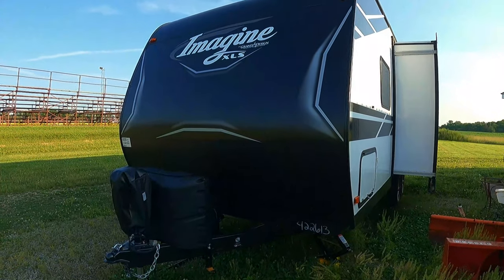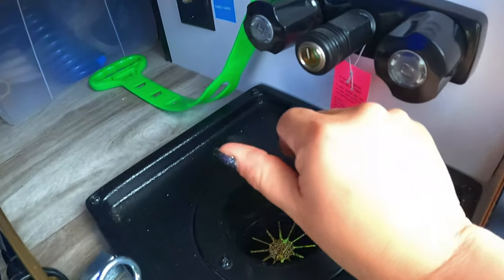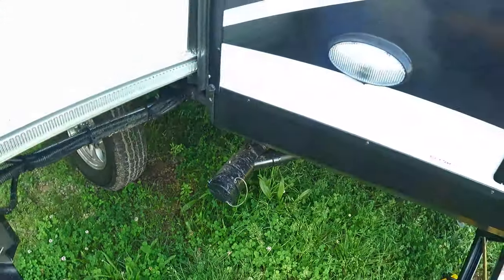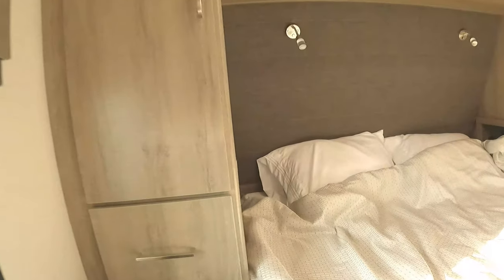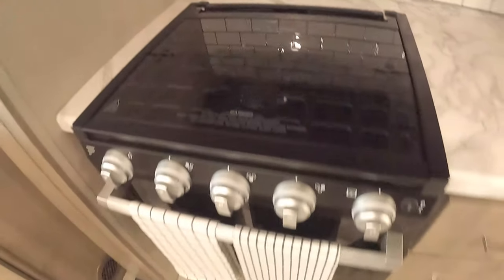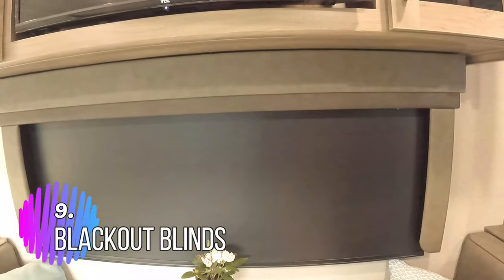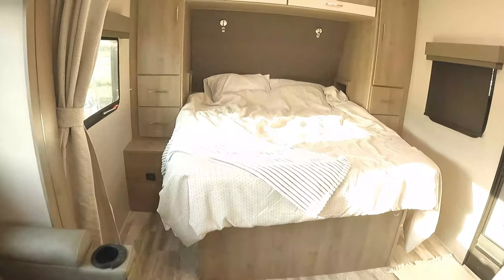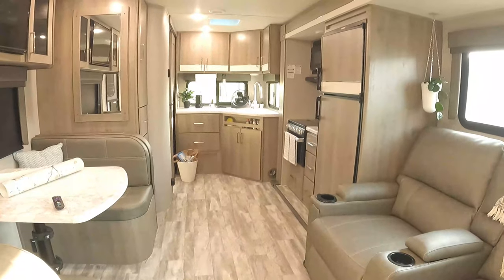10 reasons why I decided to go with a Grand Designs Imagine XLS 22MLE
Hey guys! I wanted to do a quick video on why after lots of research I decided to go with a Grand Designs Imagine XLS 22MLE!